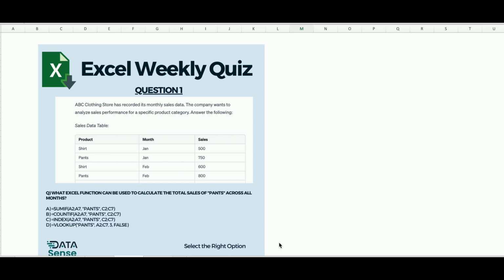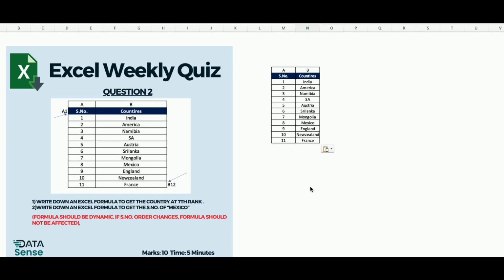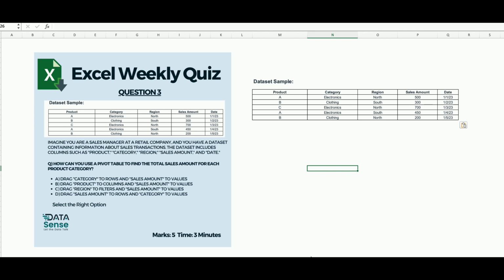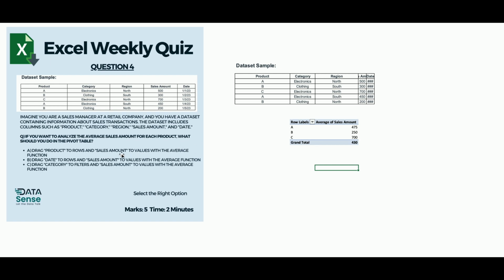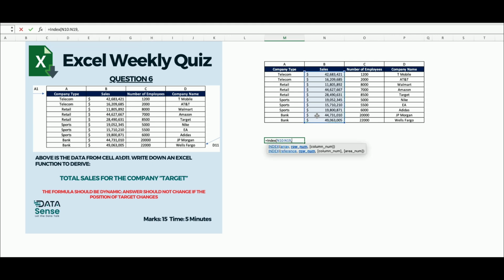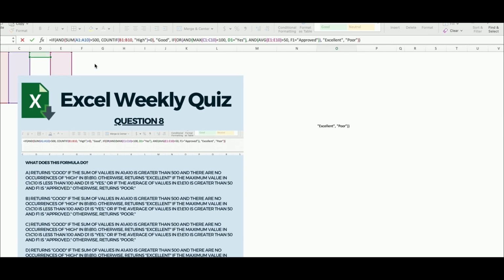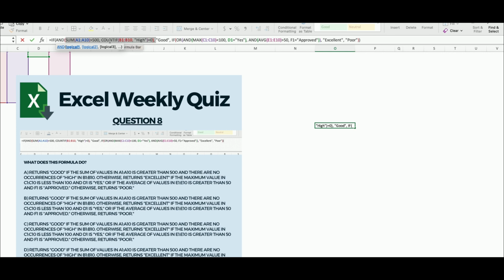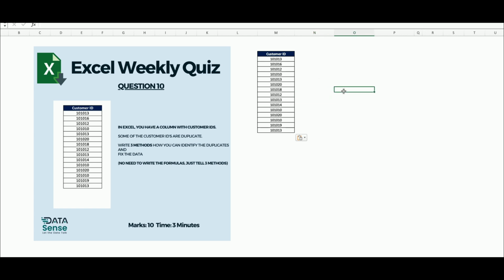Excel Quiz 1 : Detailed Solution !! Data Sense Weekly Quiz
Above are the Solutions to Data Sense Excel Quiz 1: Conducted on 16 December 2023